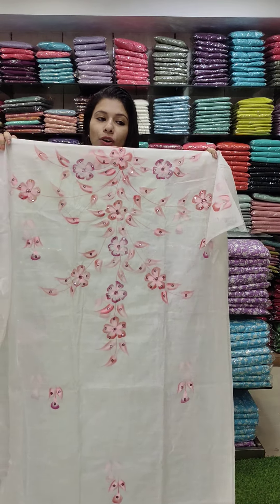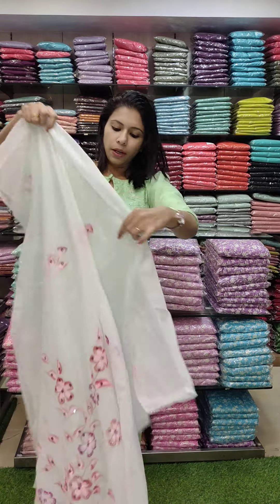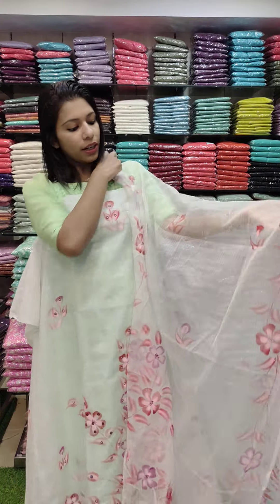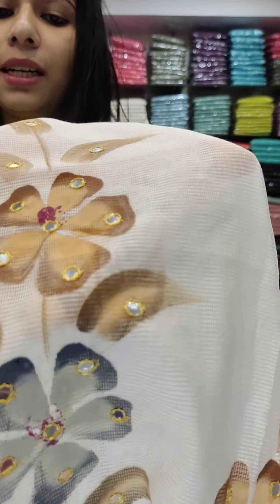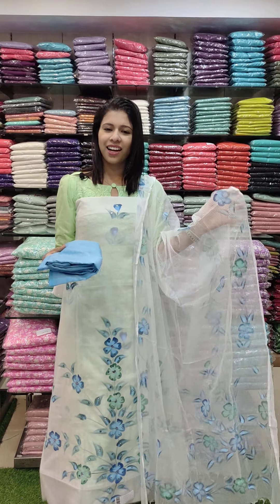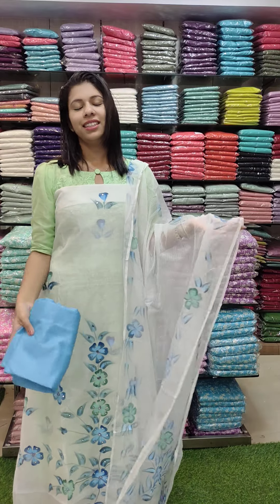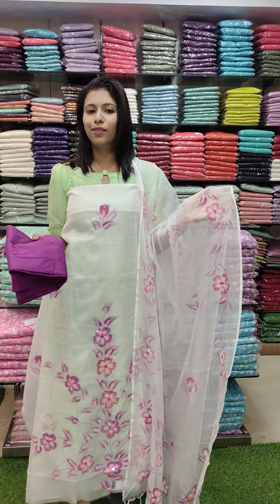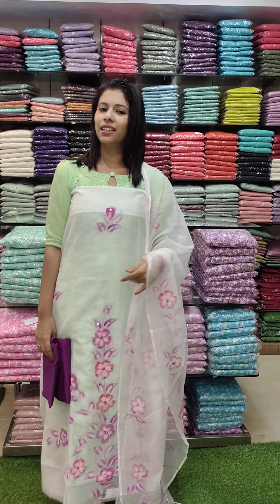SOFT KOTA WITH BRUSH PAINT 8921540227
SOFT KOTA WITH BRUSH PAINT SALWAR MATERIAL COLLECTION- ❤